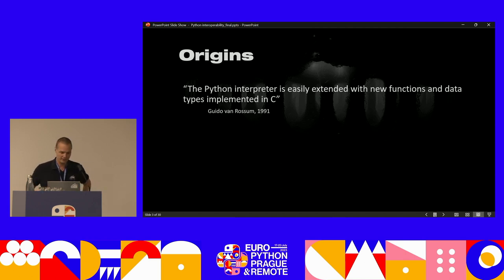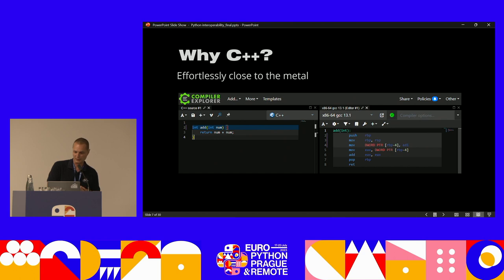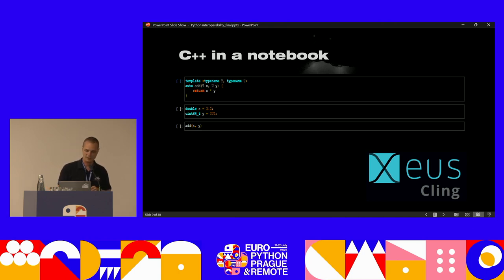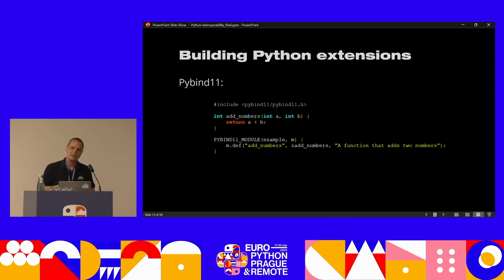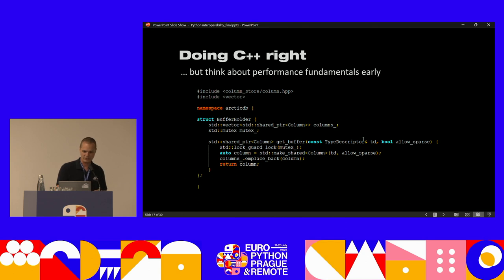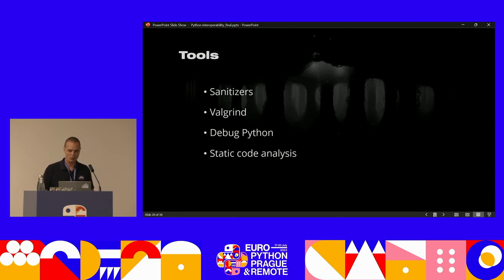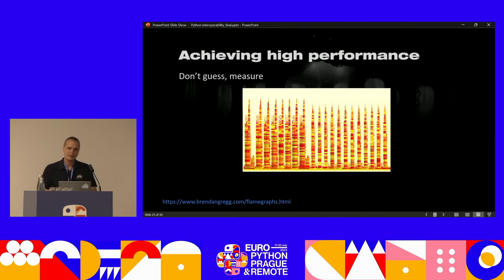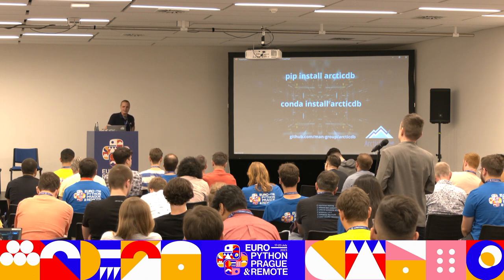Python interoperability: building a Python-first, petabyte-scale database — William Dealtry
How can you scale Python to run at petabyte scale, with the reliability needed to trade billions of dollars? With ArcticDB we have been doing exactly that for the last four years, by leveraging interoperability between Python and high-performance C++, with a detailed understanding of the data structures inside Python and a few extra tricks up our sleeves.

Come take a peek under Python's bonnet and learn how to hotwire a few things along the way.